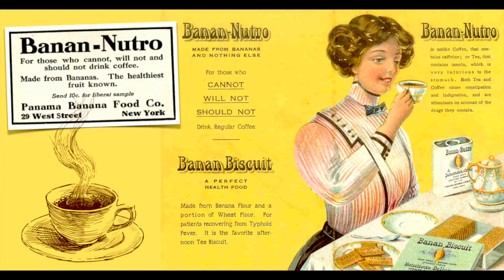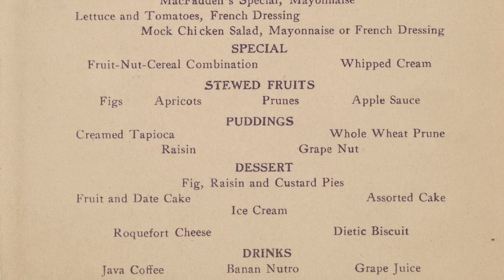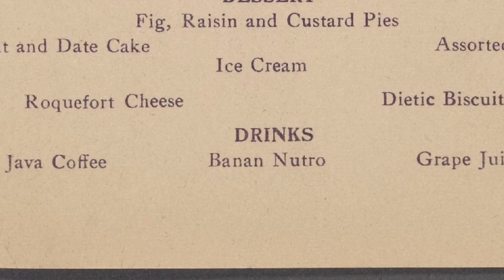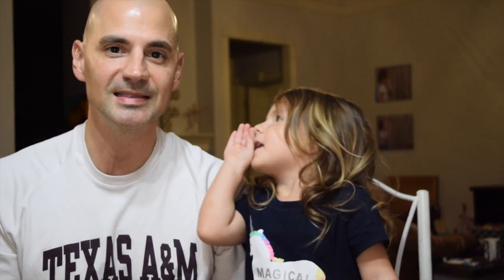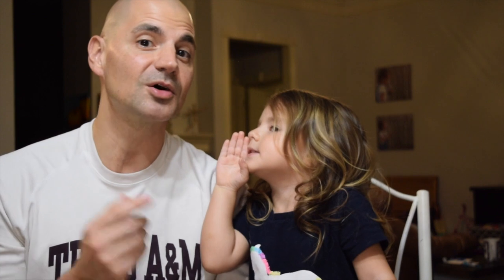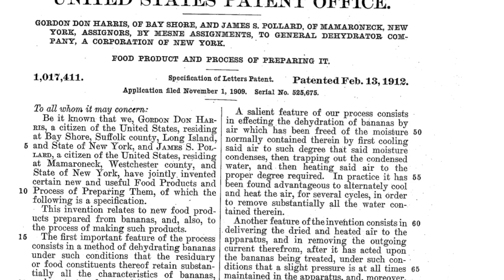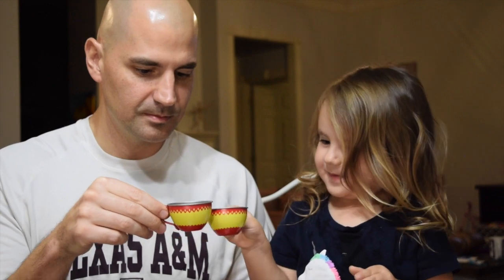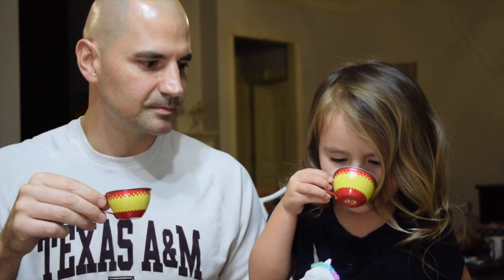Banana Coffee?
I posted an ad from the early 1900s for 'Banan-Nutro', a coffee made from bananas. I wanted to experience what they experienced back then, so we made it. (At 2:49, baked potato = baked SWEET potato)